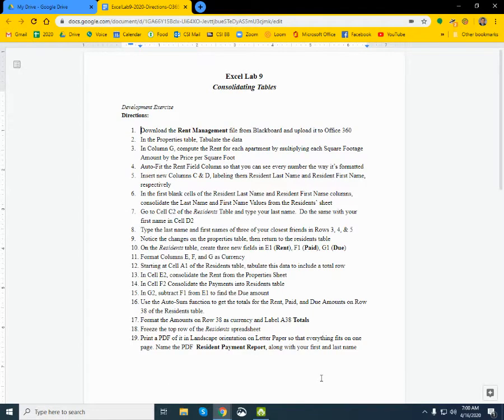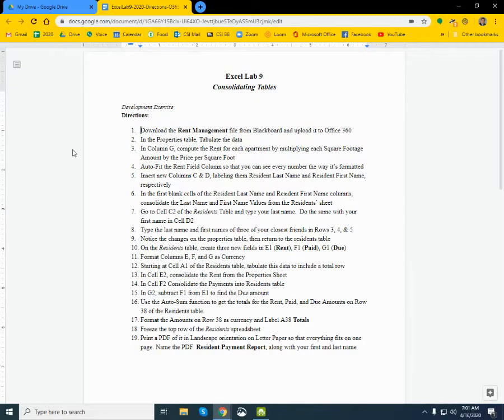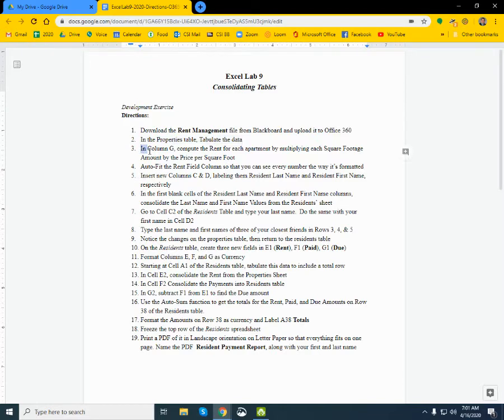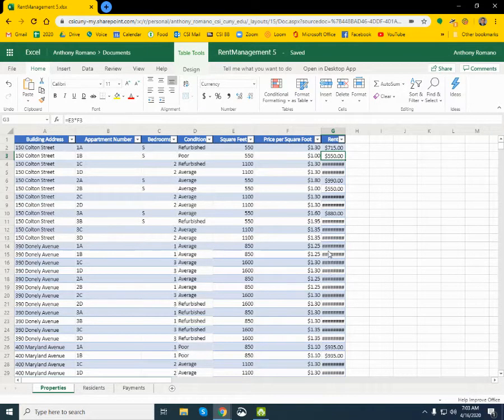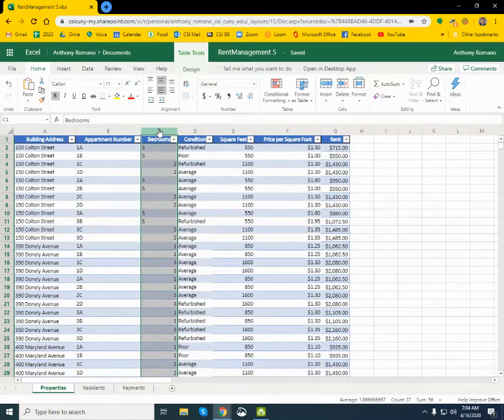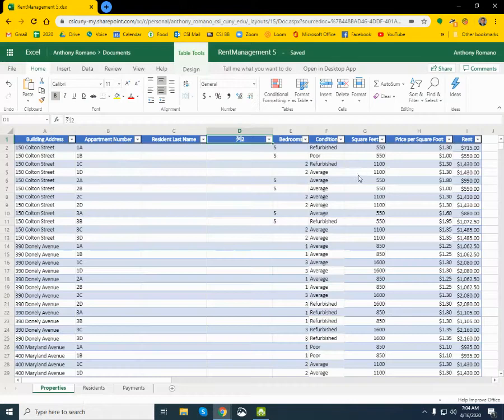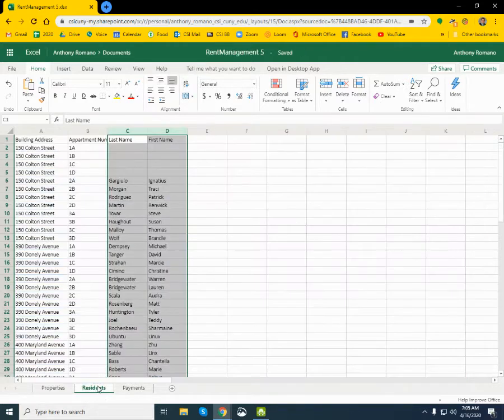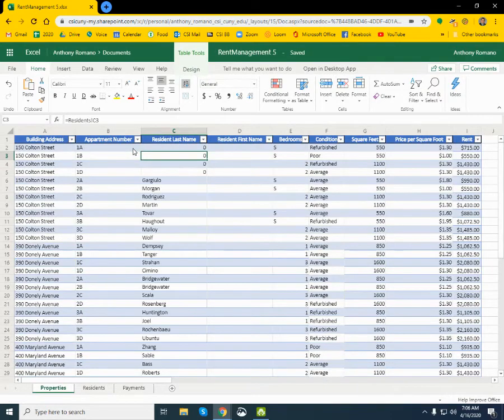Excel Lab 9 Working with Tables